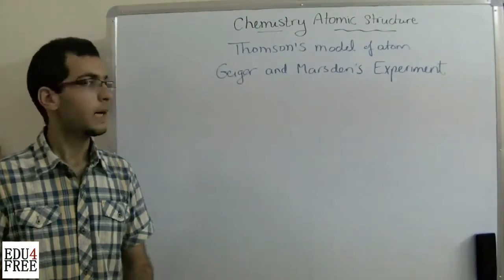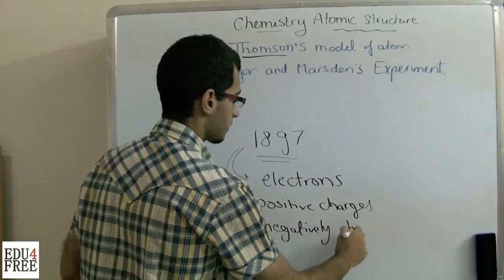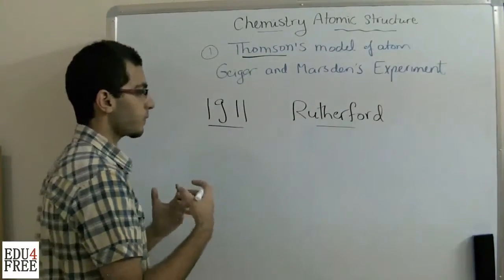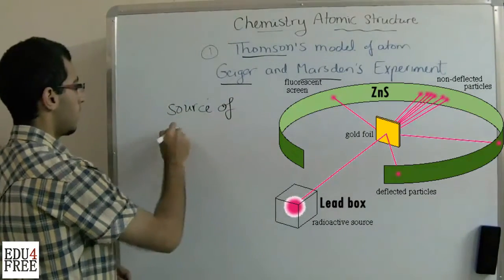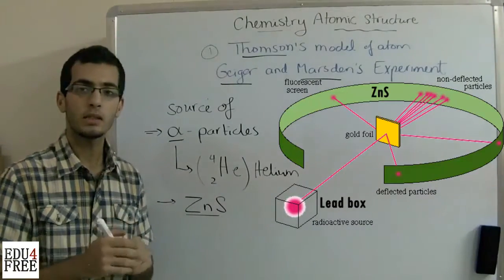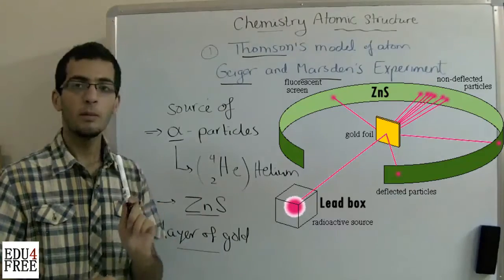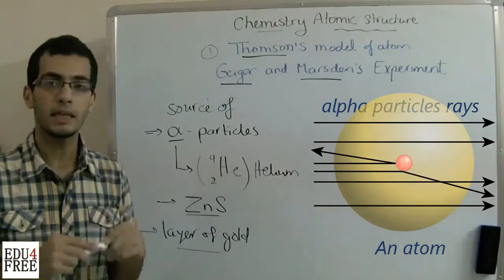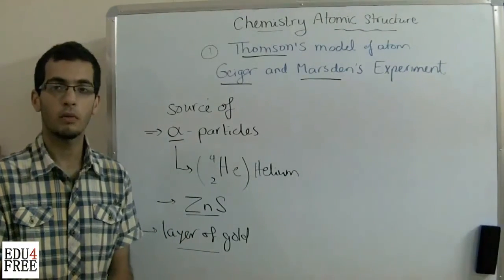Chemistry - Chapter 1 (Atomic structure) - Geiger and Marsden's Experiment - Abdallah Reda el Sayed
Youtube.com/RedaMD
Facebook.com/RedaMDarabic
Instagram.com/reda.md.ar

Facebook.com/RedaMDenglish
Instagram.com/reda.md.en